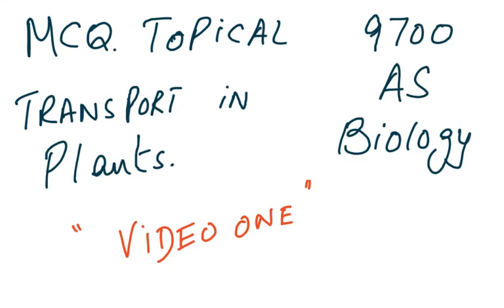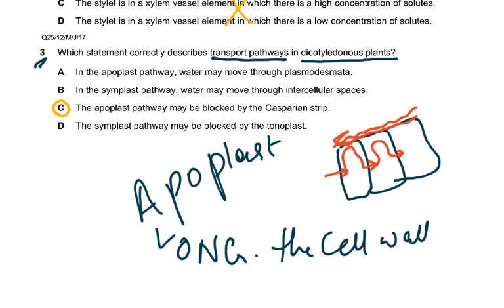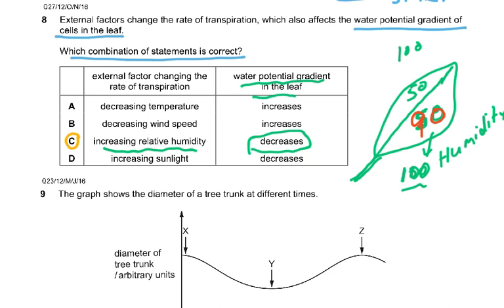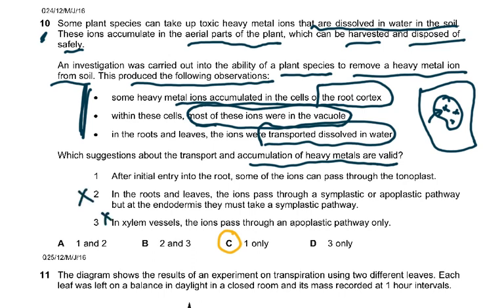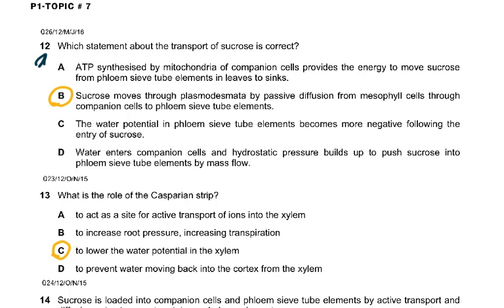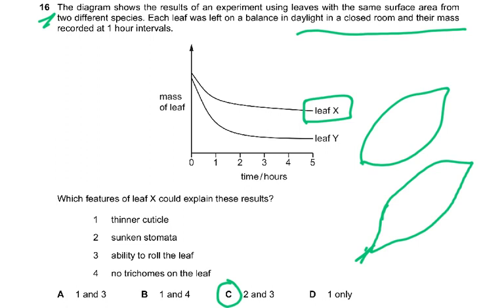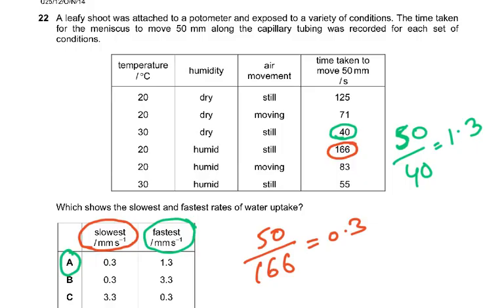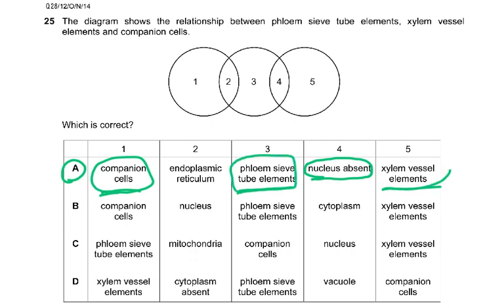9700 MCQ TOPICAL BIOLOGY TRANSPORT PLANTS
TRANSPORT IN PLANTS MCQ TOPICAL